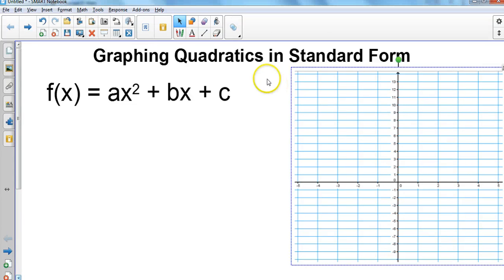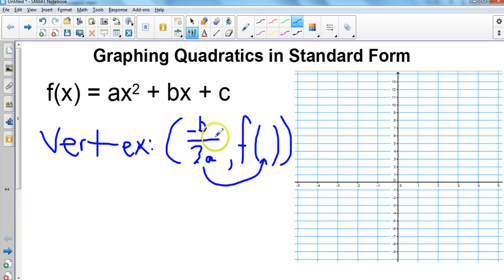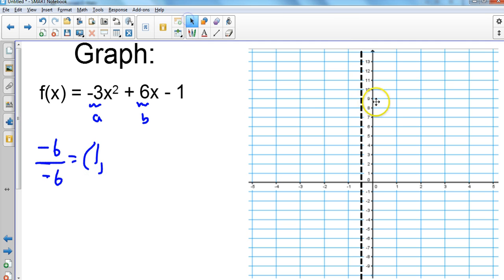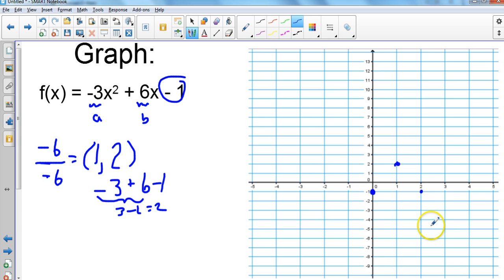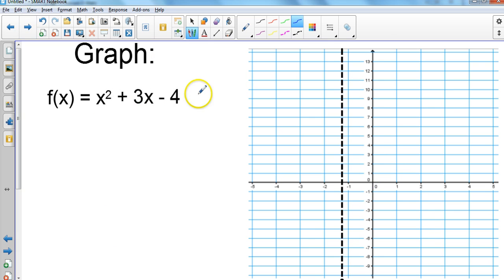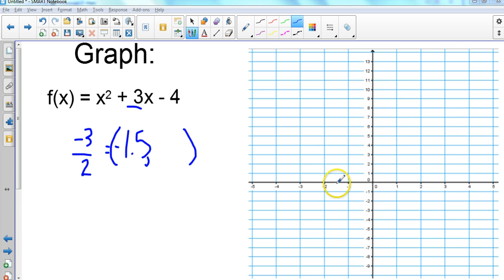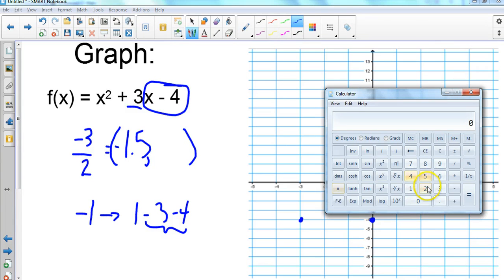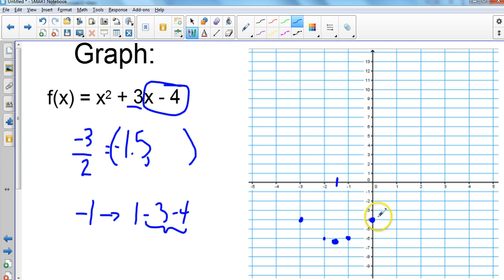Graphing in Standard Form